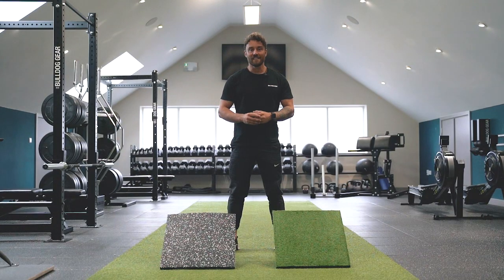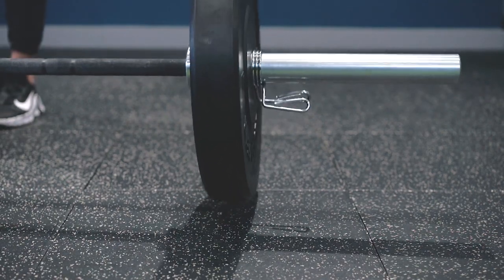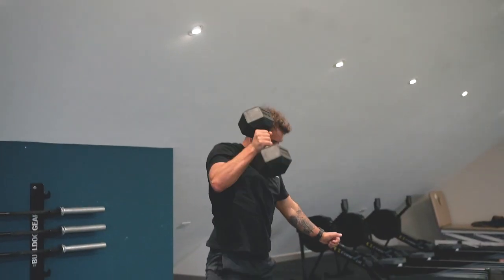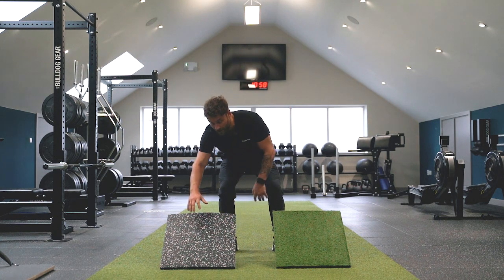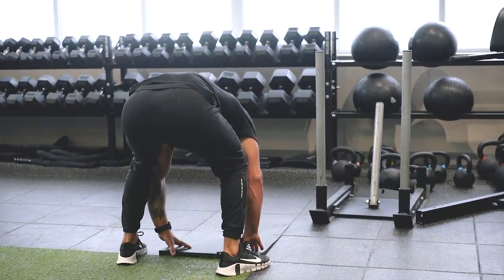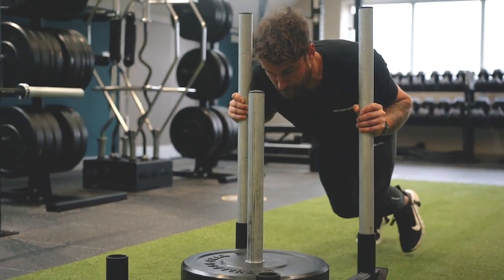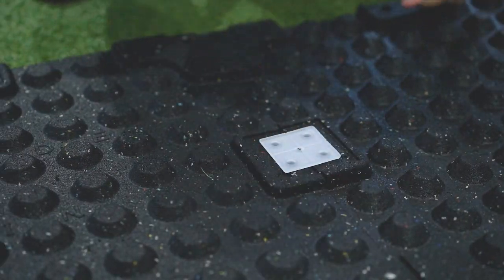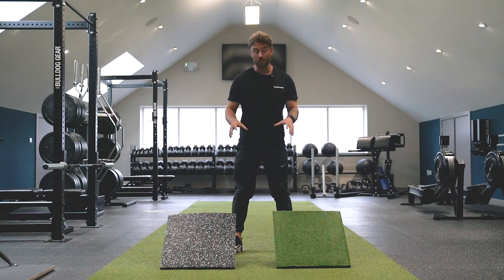Bulldog Gear | 30mm Laminated Performance Tile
Flooring is an integral part of any gym or training space. The Bulldog Gear 30mm Laminated Performance Tile is THE ideal rubber matting for a home gym or commercial space.

Follow Bulldog Athlete & Fitness Advisor Andrew Tracey, as he explains exactly how this gym flooring can benefit you and your space.